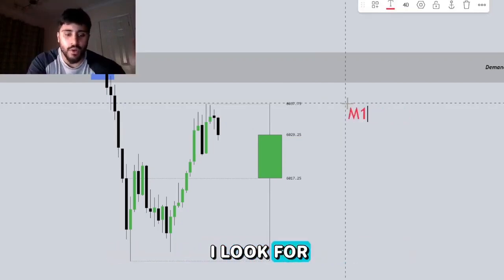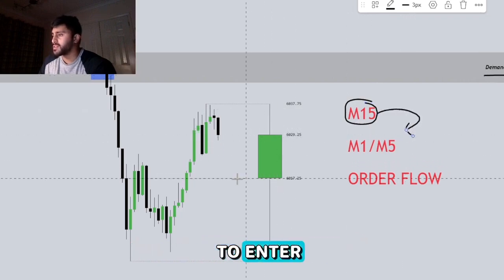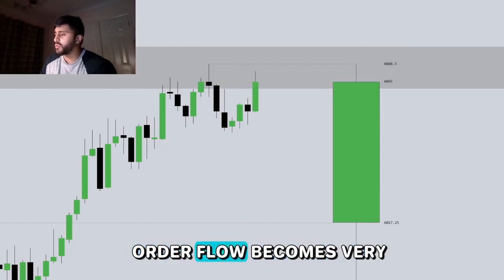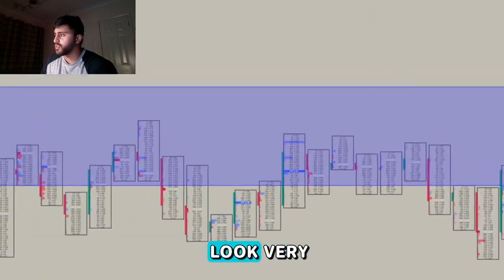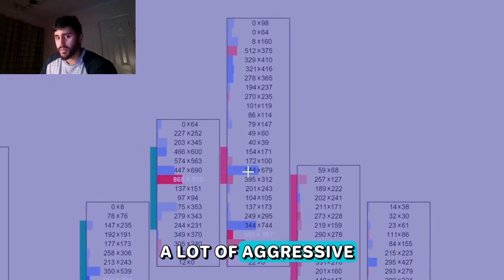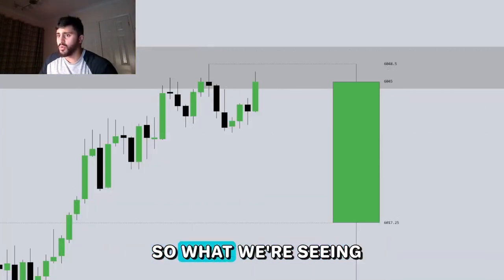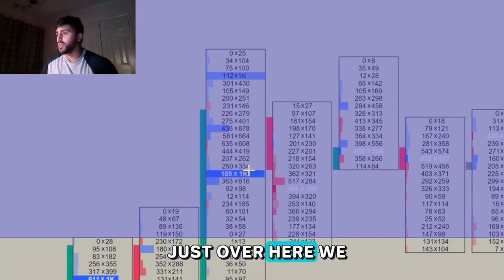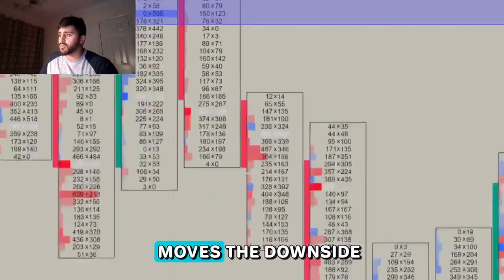3 March 2026